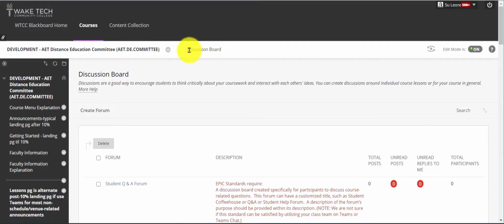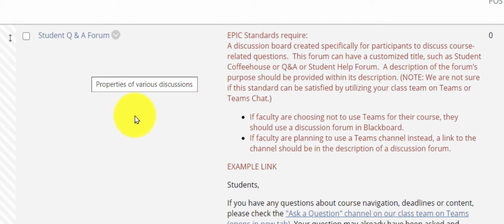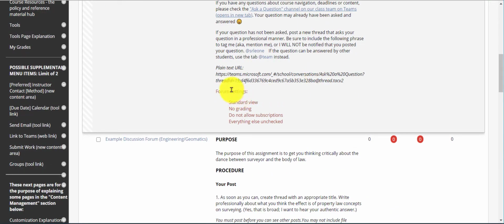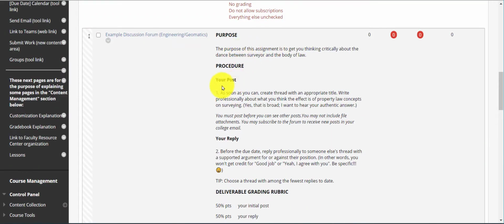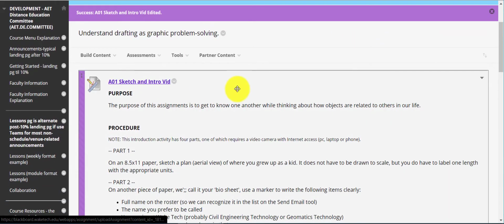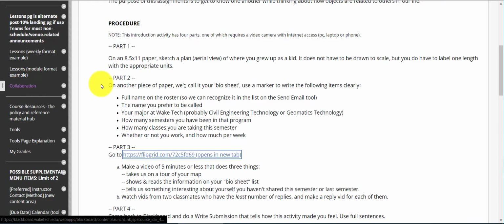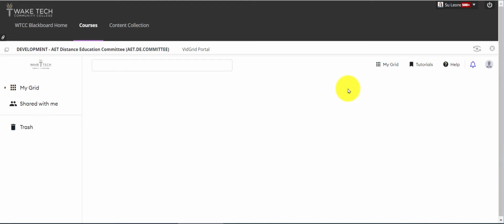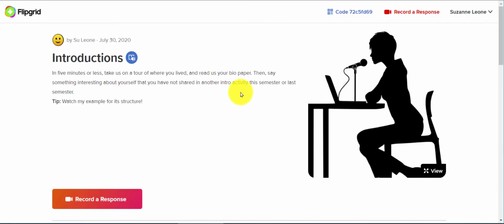Collaboration Tour by SRL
for the AET Distance Education Standards training shell at Wake Technical Community College